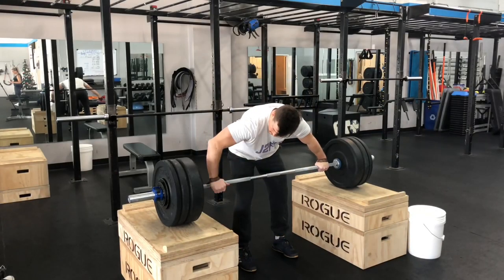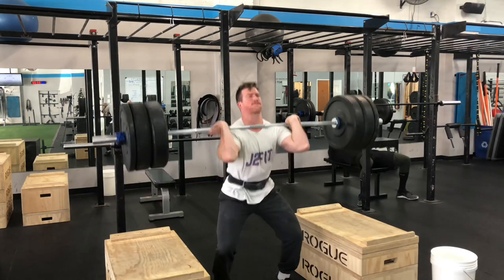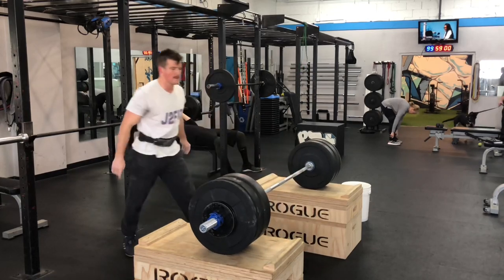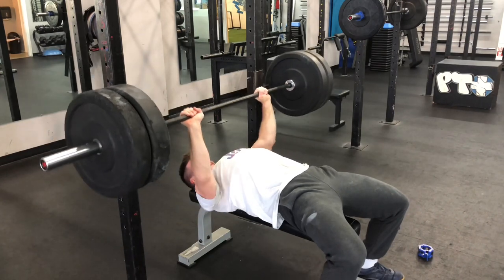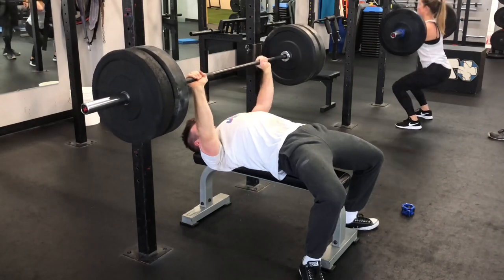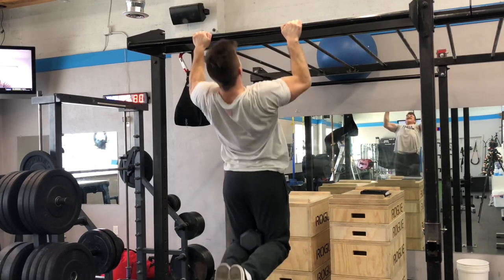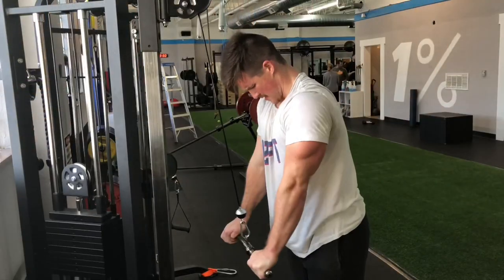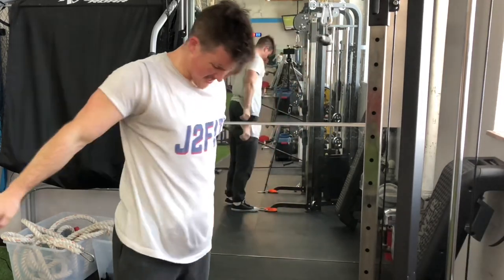Oly Building - Chest, Back and Triceps Workout (FULL TRAINING DAY)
In this video I share with you my Olympic weightlifting + bodybuilding program (Oly Building) that designed to address weightlifting technique in the snatch and clean and jerk, increase bench press strength, and add size to the chest, back, and triceps.

I'll share with you my Day 2 of my current 5-week training cycle.

Intro: 0:00
Day Recap 0:18
Ten Thousand Promo 2:42
High Block Snatches 3:20
High Block Clean + Front Squat + Jerk 4:08
Bench Press 6:15
Dumbbell Incline Press + Weighted Pull Up Superset 7:27
Triceps Pushdown Burnout 9:20